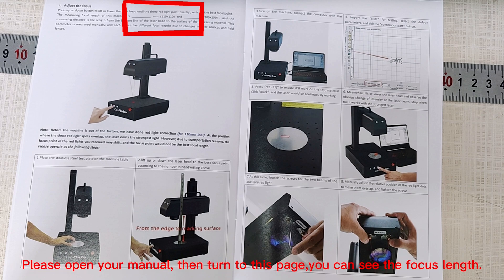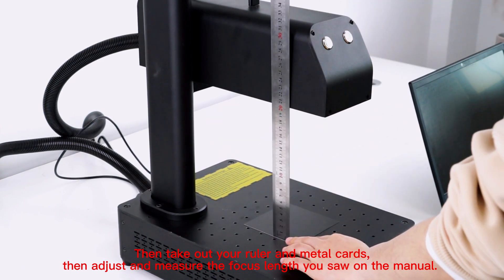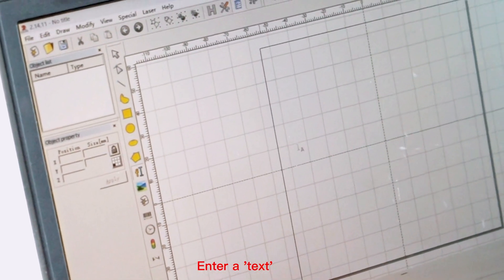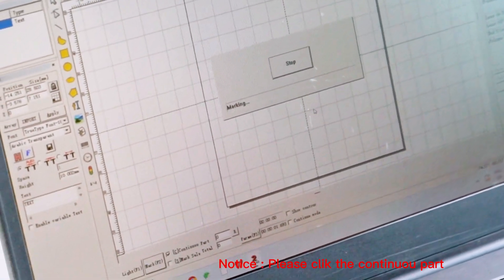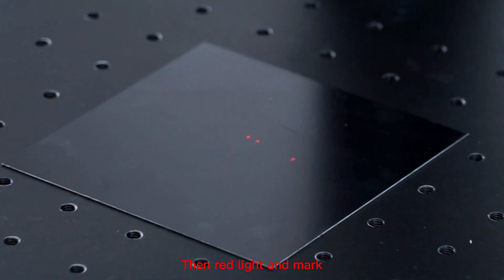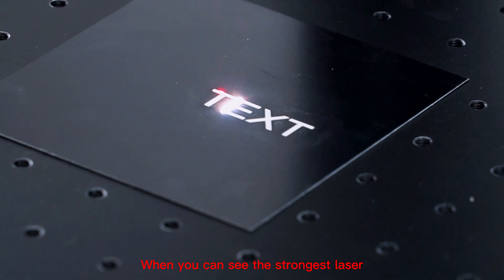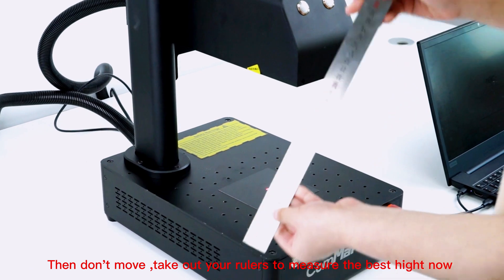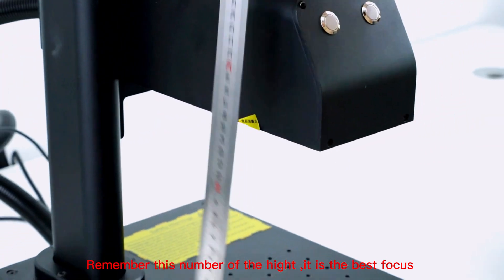How to Adjust the Focus for ComMarker B4 Fiber Laser Engraver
It leads you 'How to Adjust the Focus for ComMarker B4 Fiber Laser Engraver'